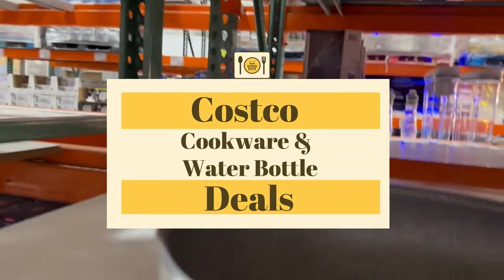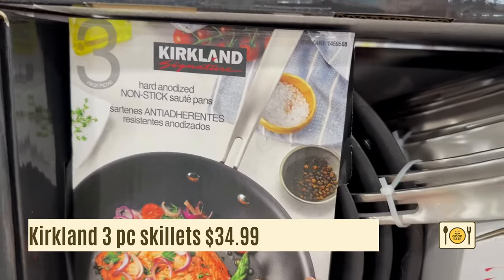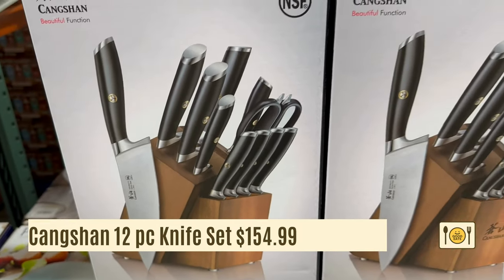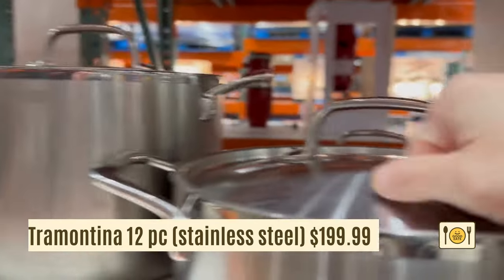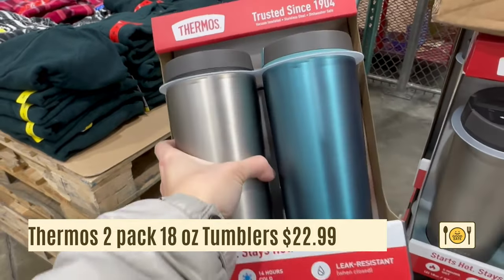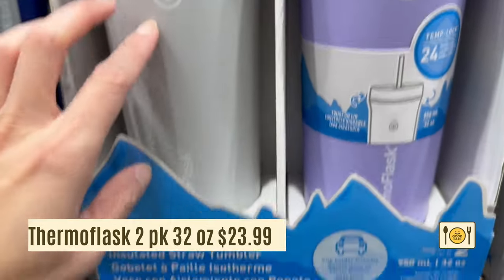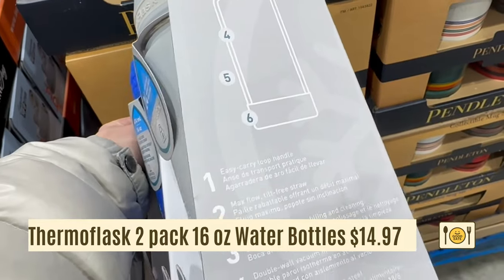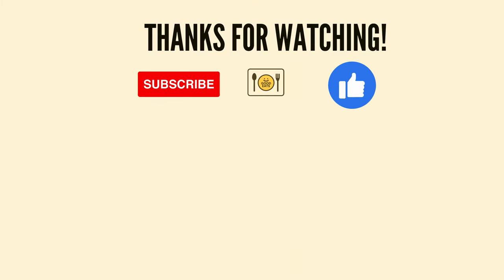Top Cookware and Water Bottle Deals | Costco Shopping | Costco Haul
Check out the top Costco Water Bottles and Cookware deals! Lots of clearance discount and great prices at Costco! Happy shopping! Enjoy!

About Good Eats 101:
I post how-to-cook videos. I also post What I Eat in a Day food videos, Food Tour videos and Food Shopping videos.